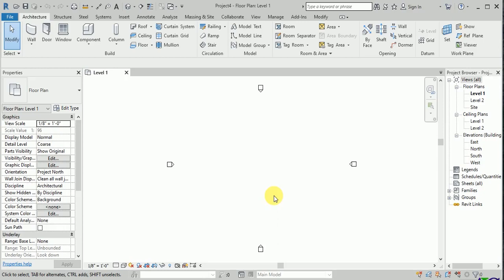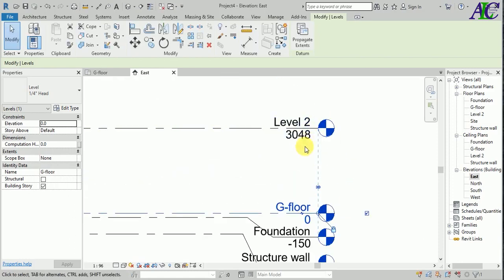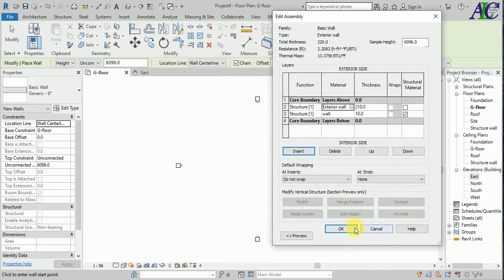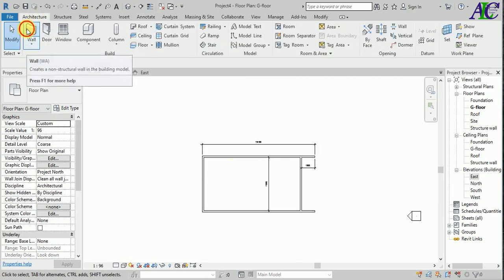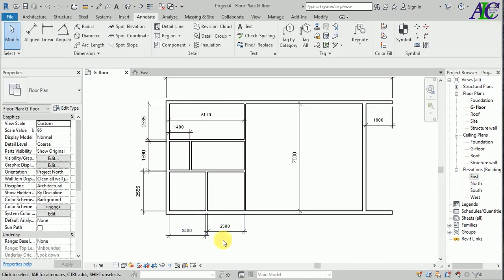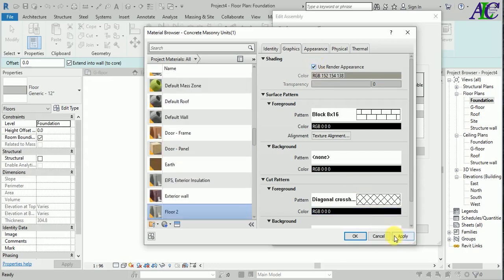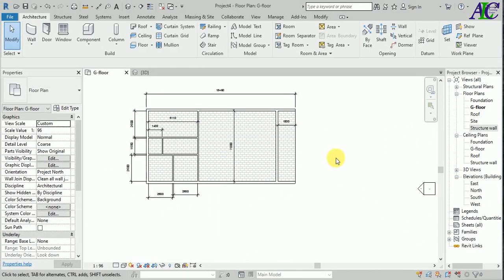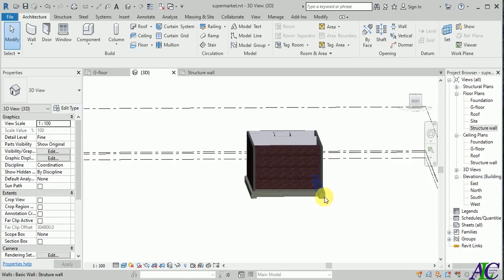Revit complete project - beginner tutorial [Supermarket] part #1 of #6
In this tutorial, you will learn how to do primary sitting before starting the project and creating walls, floor, and structural walls.